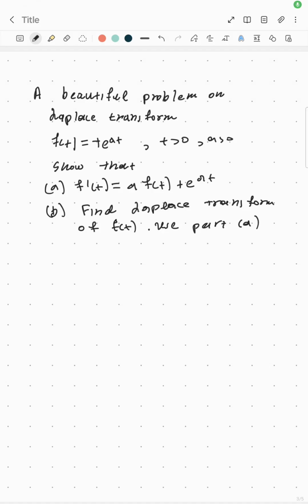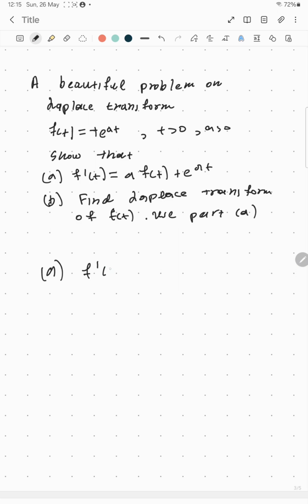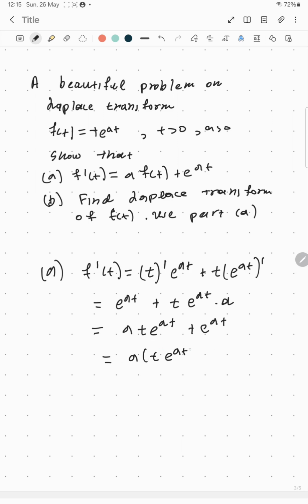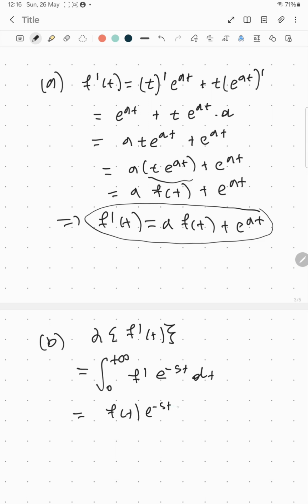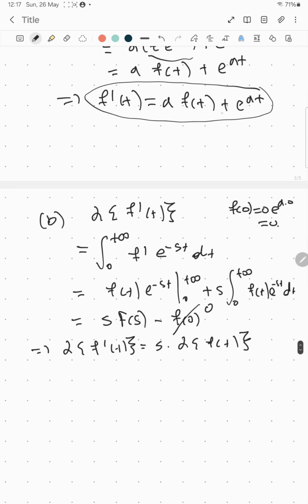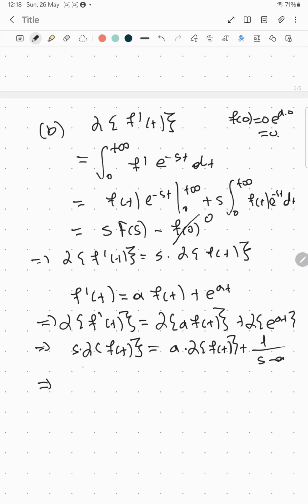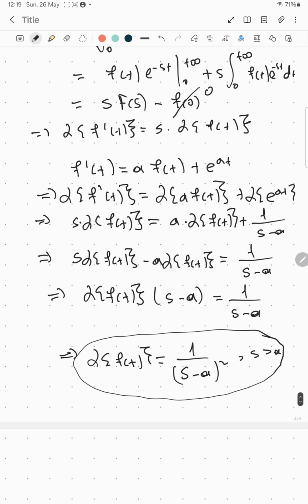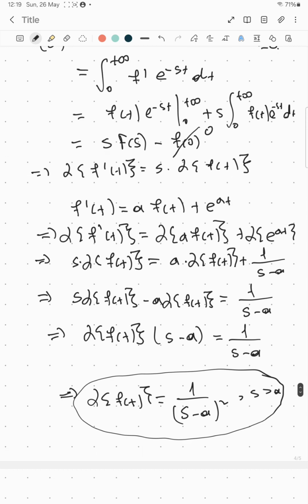A beautiful problem on Laplace transform.